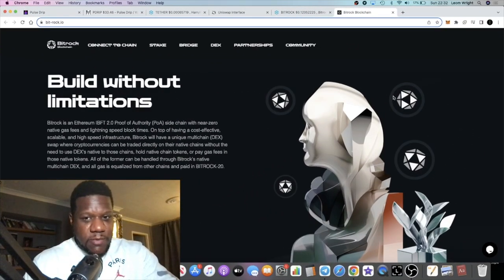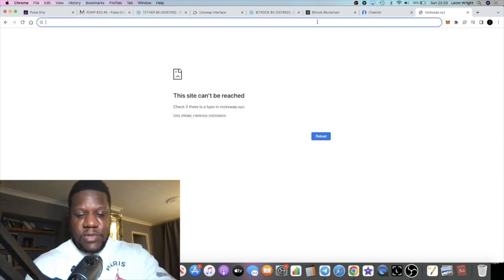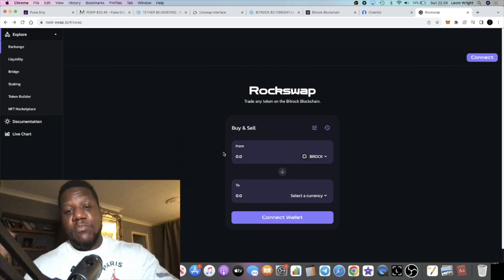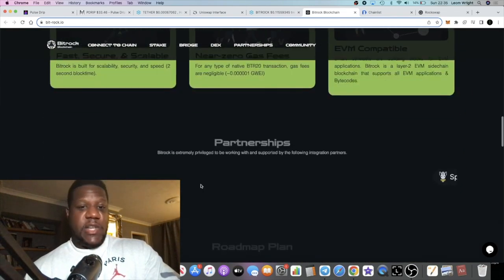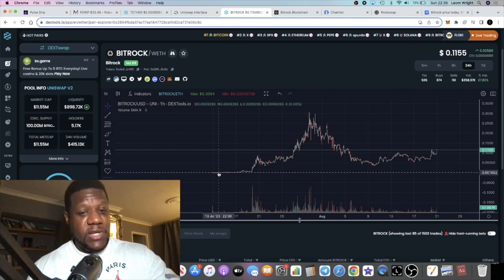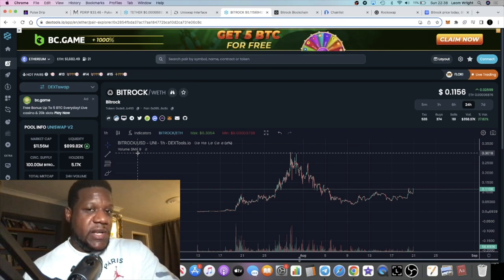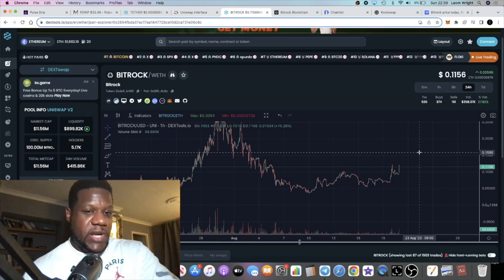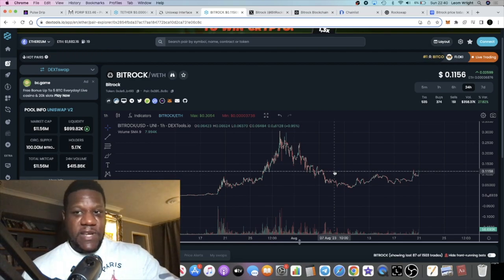Bitrock Layer 2 ($BROCK) Super Bullish Next Polygon $1B+ Mcap Potential - MAINNET LIVE!